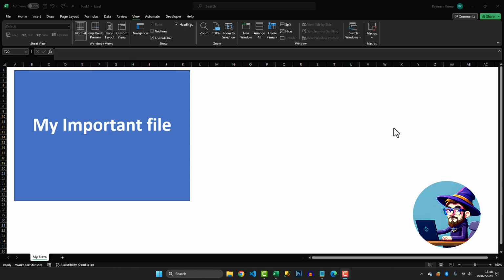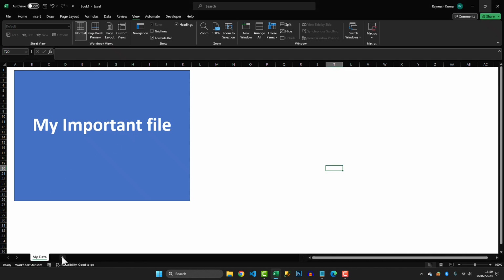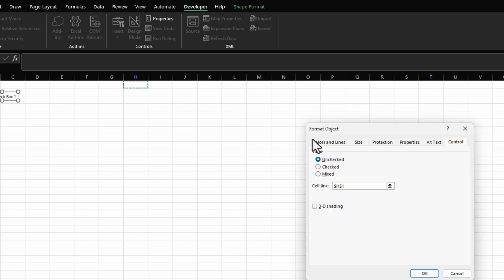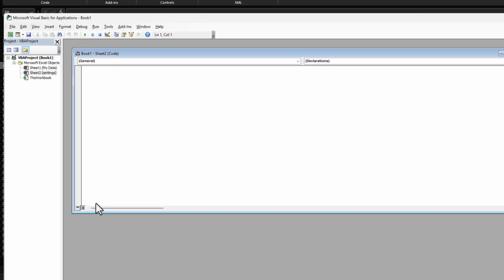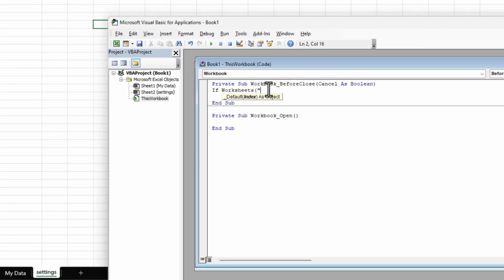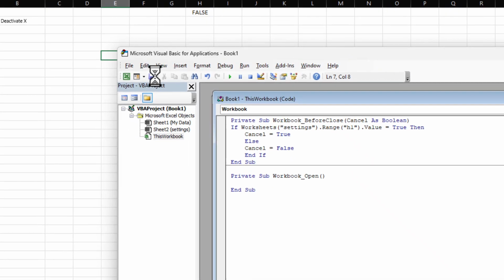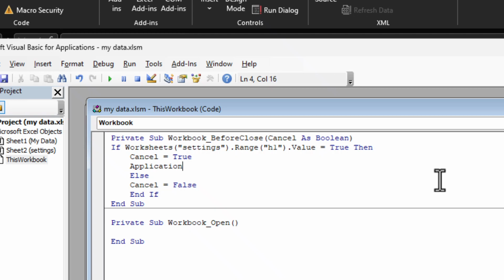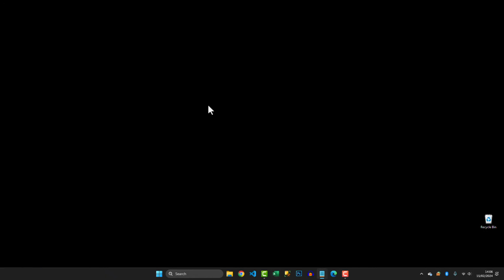How to Keep an Excel File Open 24/7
Unlock advanced Excel functionalities with this comprehensive VBA tutorial! In this video, we'll guide you through the process of keeping an Excel workbook open at all times and disabling the close button using Visual Basic for Applications (VBA). Whether you're a seasoned Excel user or just getting started with VBA, this tutorial will empower you to customize your Excel experience and boost productivity.

Why Disable the Close Button?

Data Integrity: Prevent accidental closures to ensure data integrity and avoid potential data loss.
Automated Processes: Maintain active automated processes or real-time data updates by keeping the workbook open continuously.
Enhanced User Experience: Create user-friendly interfaces where users can interact with the workbook without the risk of inadvertently closing it.

 What You'll Learn:

✔️ Writing VBA code to intercept the close event of the workbook.
✔️ Conditional statements to determine when to disable the close button.
✔️ Practical examples and scenarios where disabling the close button is beneficial.

Examples of Use Cases:

Continuous Monitoring: Keep a dashboard open to monitor live data, ensuring instant access to critical information.
Data Logging: Enable continuous data logging without interruptions, especially in scenarios where ongoing recording is crucial.
Kiosk Mode: Create interactive kiosk-like applications where the workbook remains open for user engagement without accidental closures.
🛠️ Unlock Excel's Full Potential:
Whether you're managing complex projects, monitoring real-time metrics, or creating interactive presentations, this tutorial equips you with the skills to harness the full potential of Excel through VBA customization.

 Who Should Watch:

Excel enthusiasts seeking advanced customization.
Data analysts and professionals looking to optimize workflows.
Anyone interested in unlocking the power of VBA for enhanced productivity.